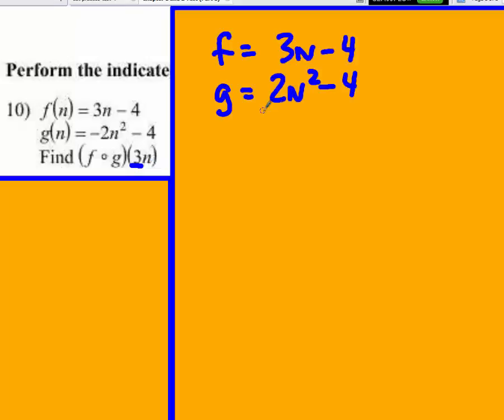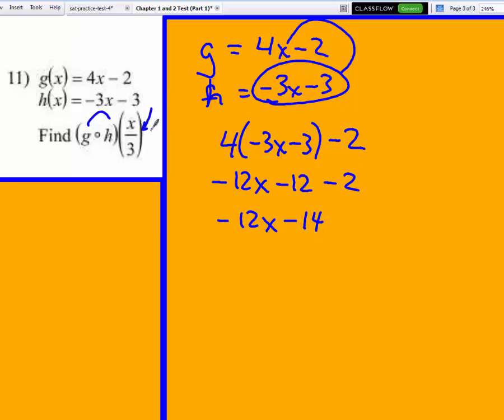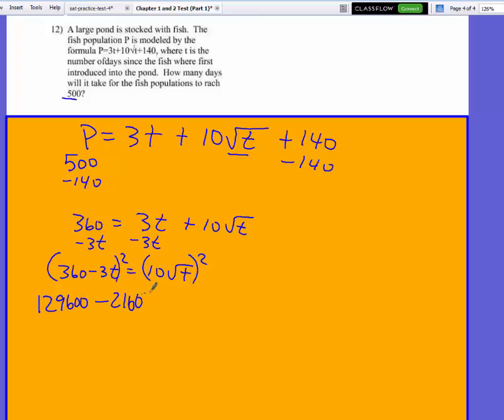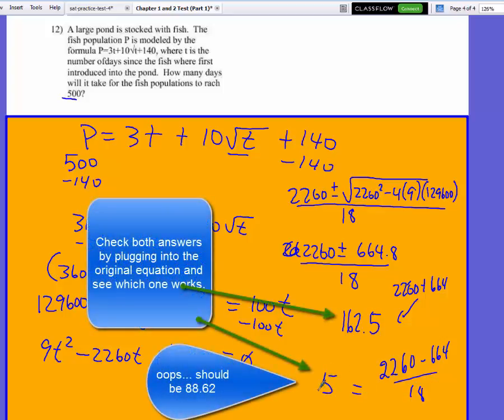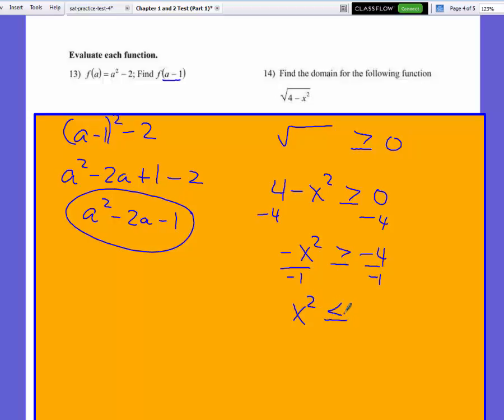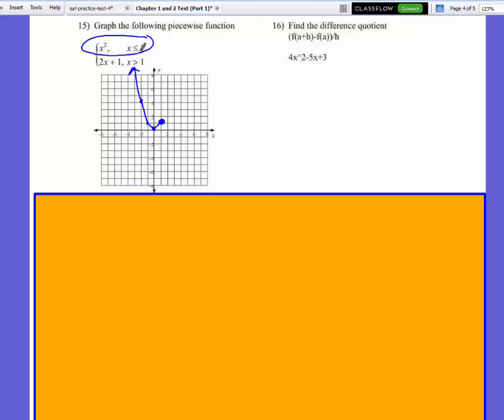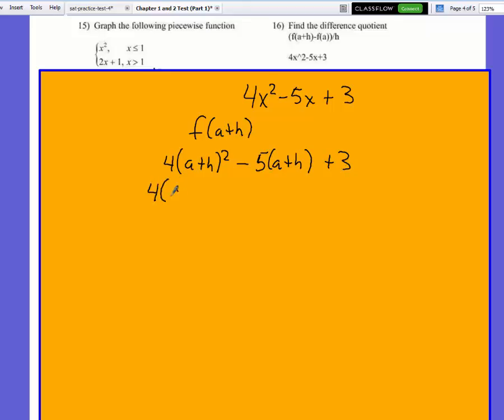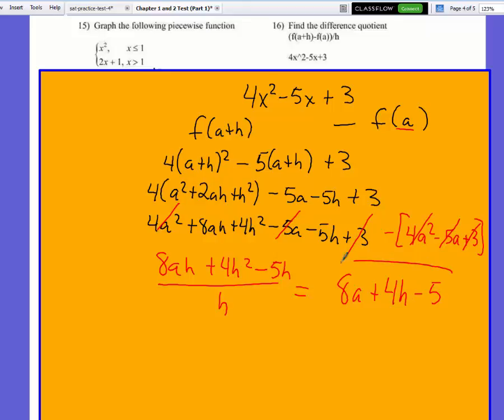Chapter 1 and 2 test review part 2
Questions 10 thru 16